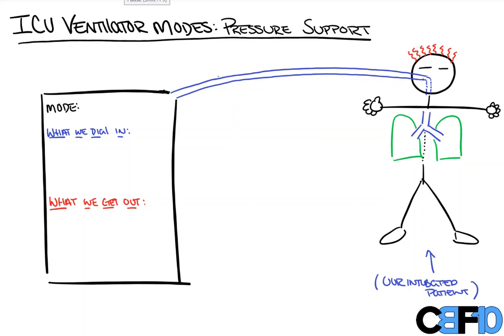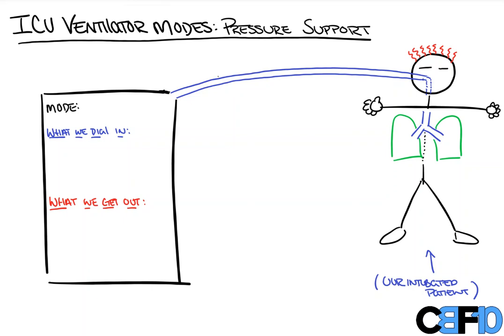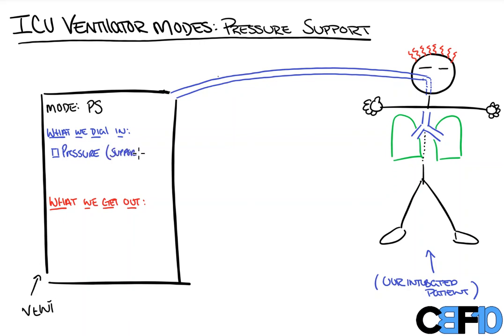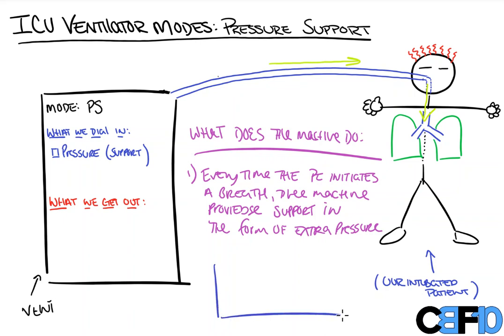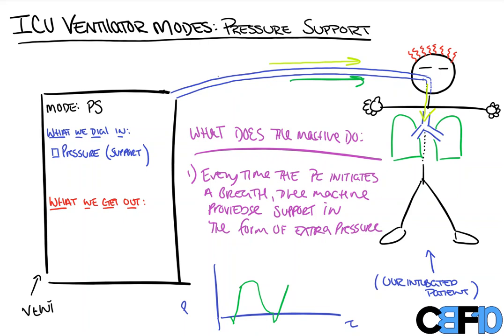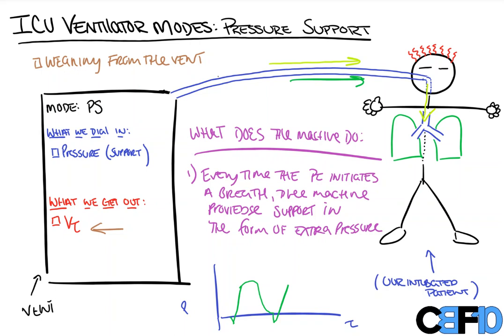Pressure Support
ICU ventilator settings were something I used to struggle with. Even keeping the names straight were tough for me sometimes, but I think I finally straightened them out! In this video we take a quick look at Pressure Support. It’s a commonly used vent setting for weaning patients from ventilators by assisting them with their spontaneous breathing. We take a look at what this vent setting actually does for the patient, what we dial in and what we get out.